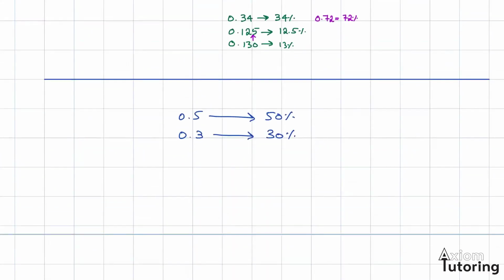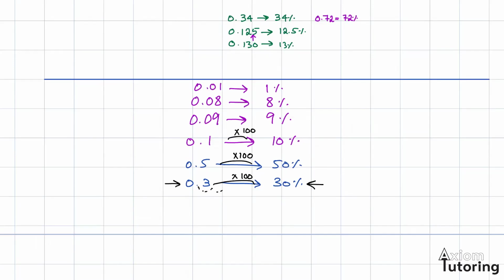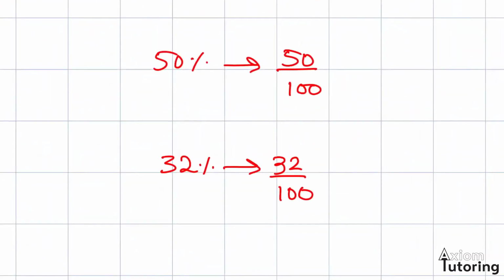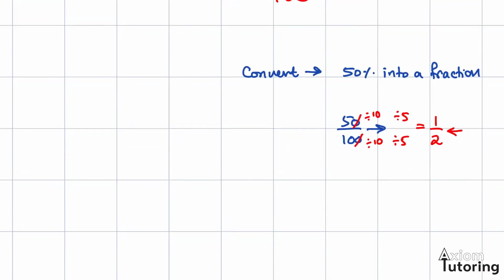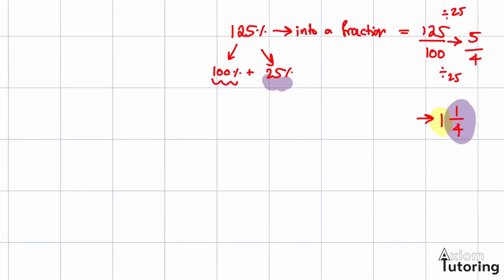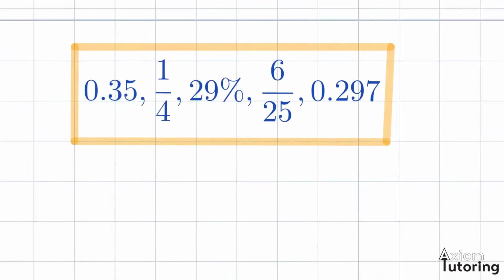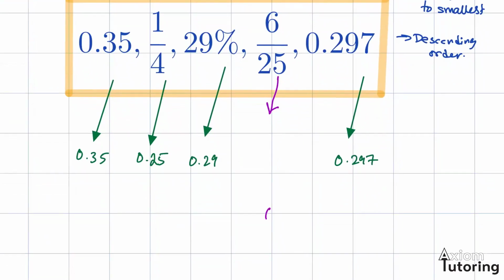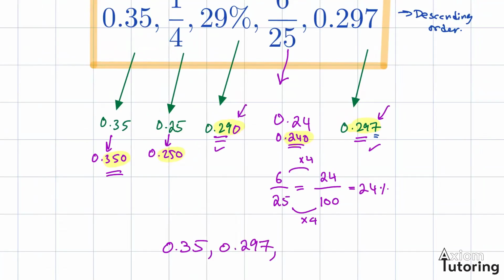4 Converting between Fractions, Decimals and Percentages (b)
This video explains how to convert decimals to percentages by multiplying by 100. We also cover how to express percentages as fractions by dividing by 100 and simplifying. Learn to convert common percentages like 25% and 50% into their fraction equivalents and understand how to order numbers by converting them all to decimals. This lesson will equip you with the skills to confidently work with decimals, percentages, and fractions.